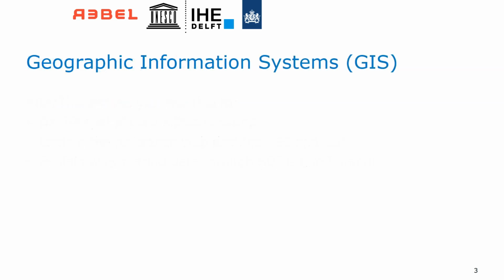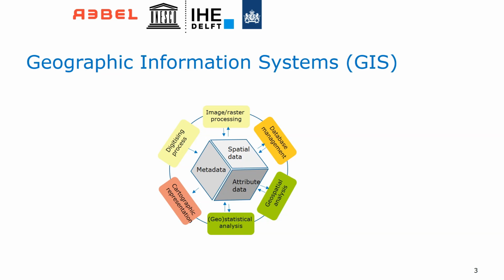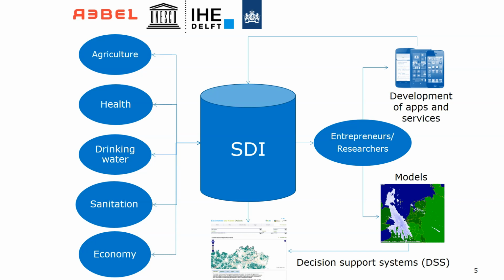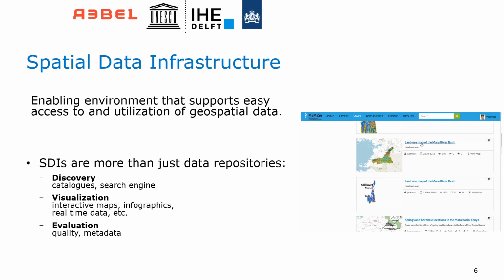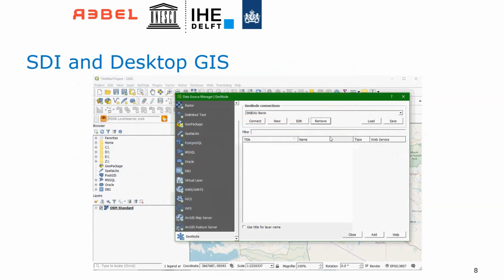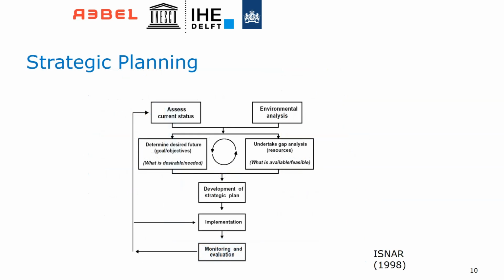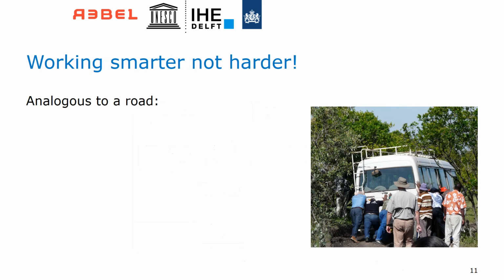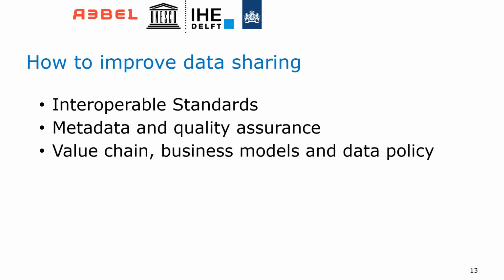Spatial data infastructures